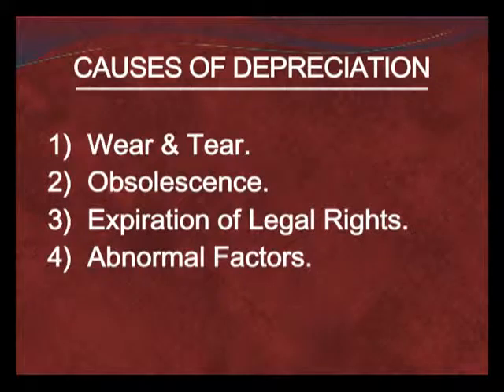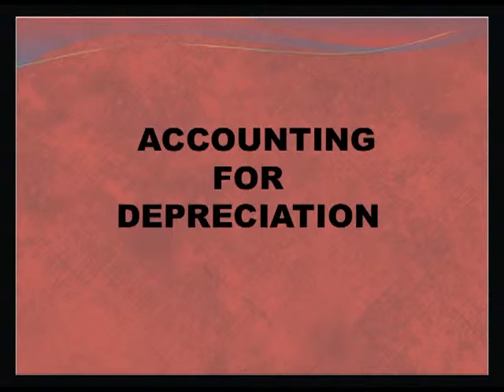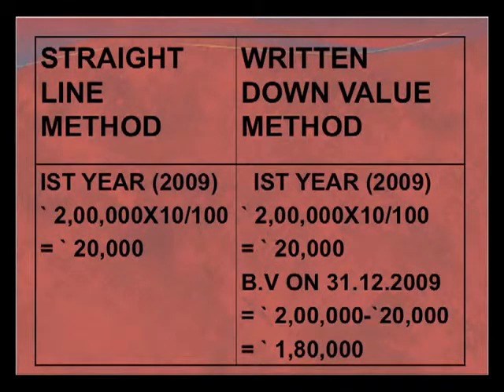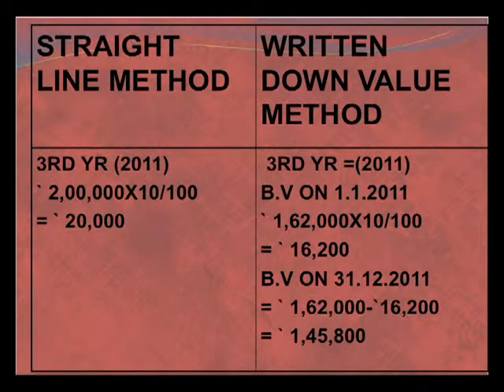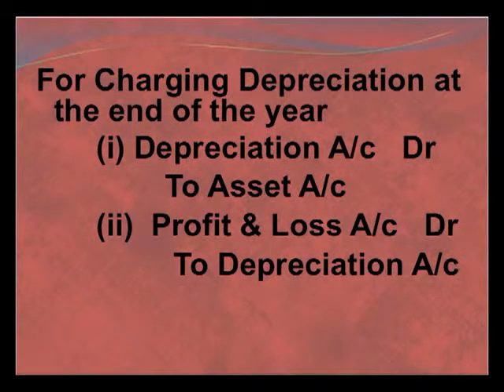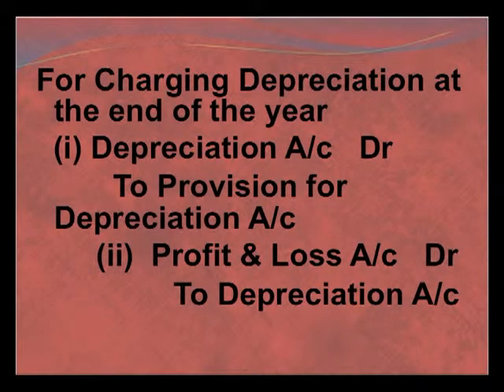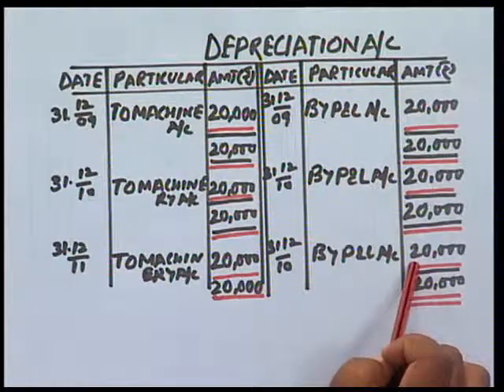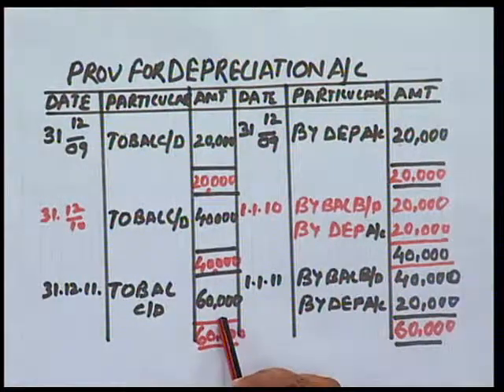ACCOUNTANCY XI CH7 EP1